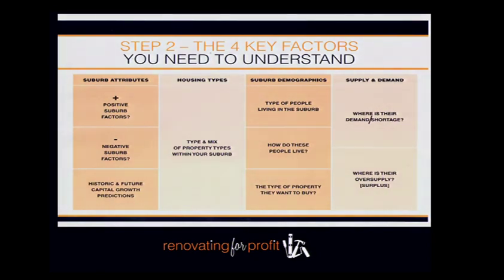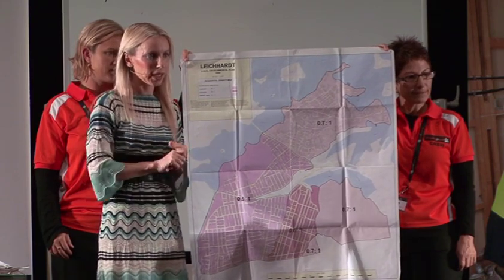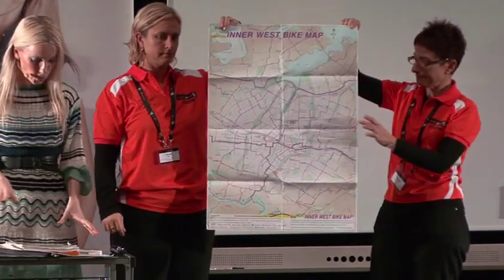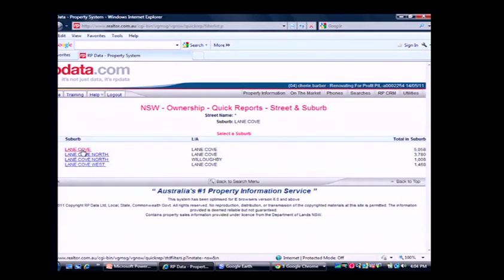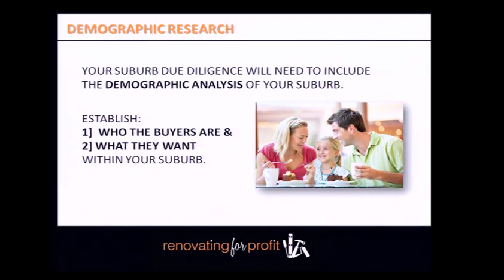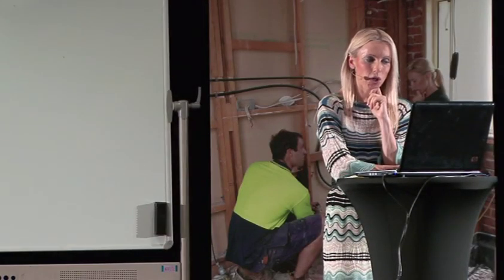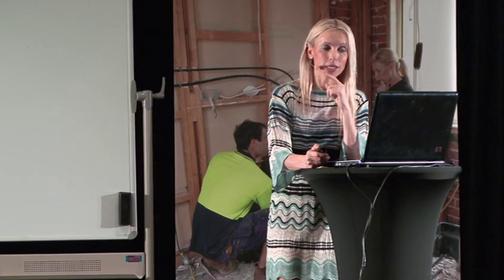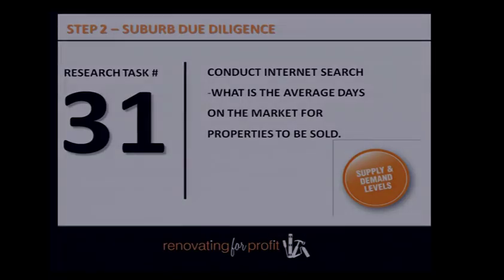Renovation Seminar - Part 5 of 16 - Suburb Due Diligence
Found these videos thrown out and thought it would be useful to someone out there